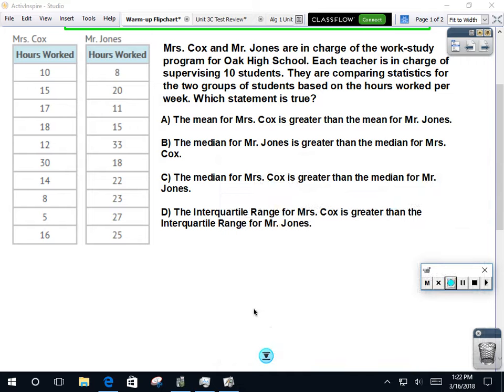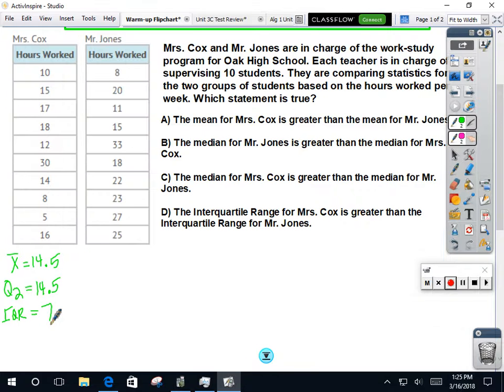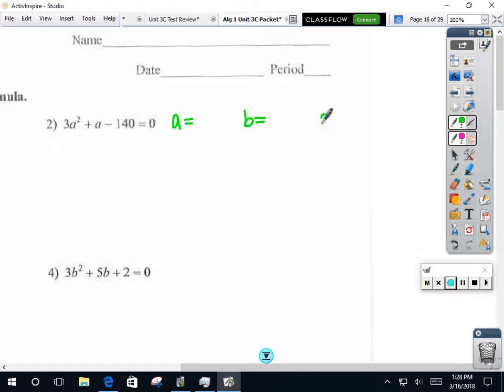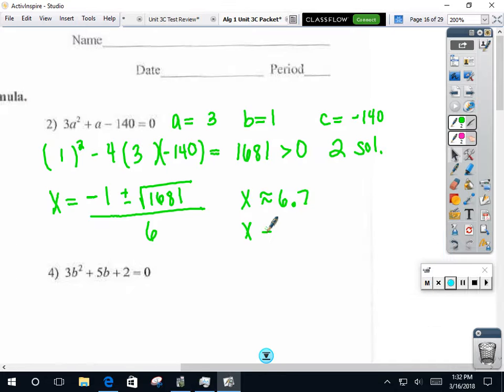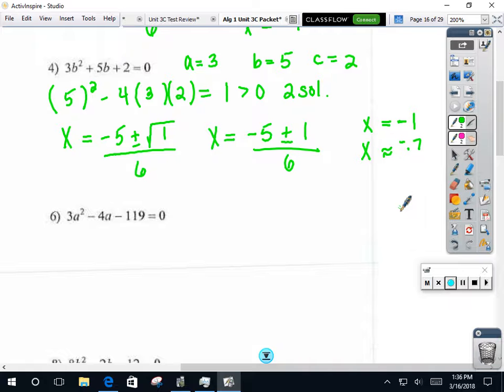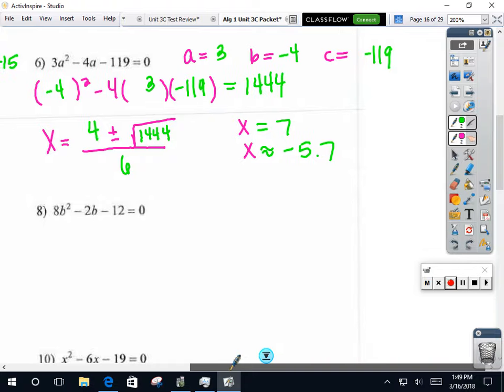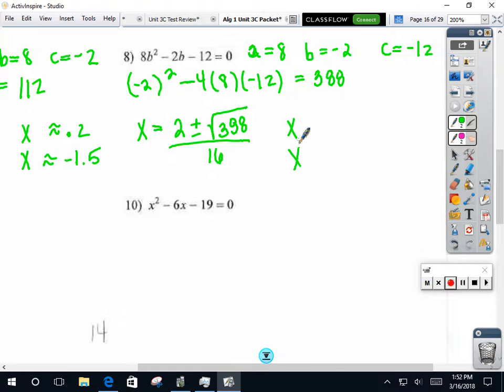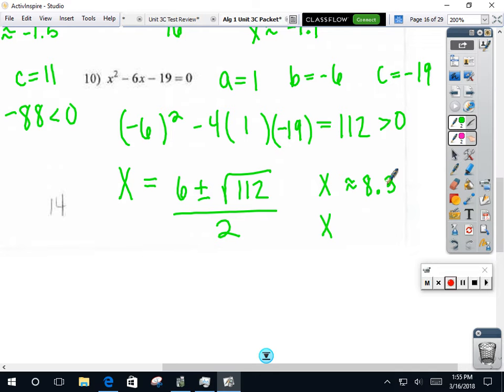Alg 1 Unit 3C 3 16 18